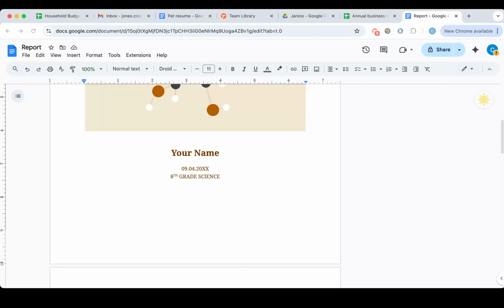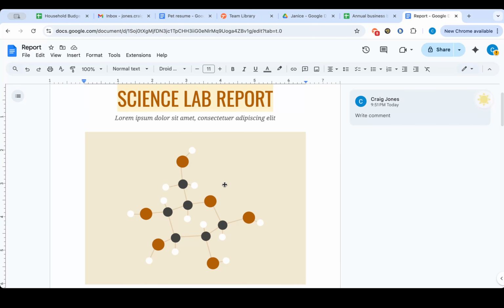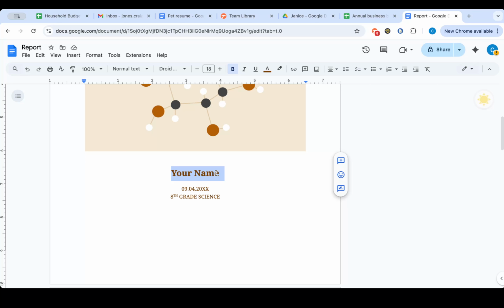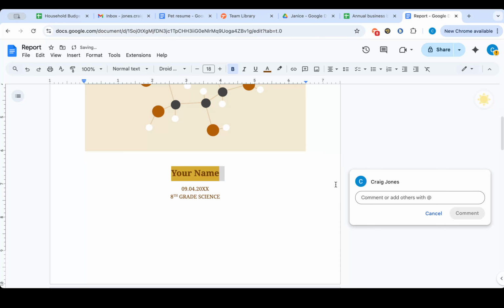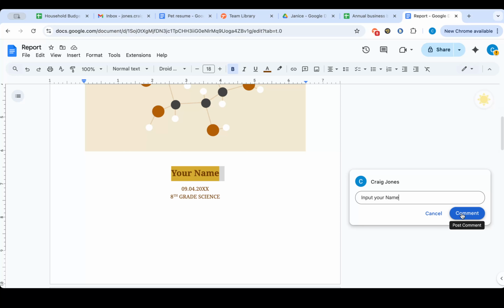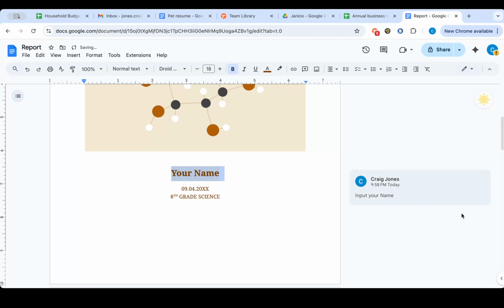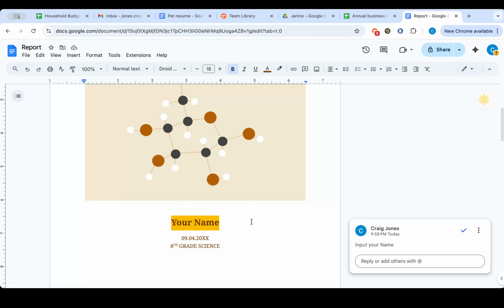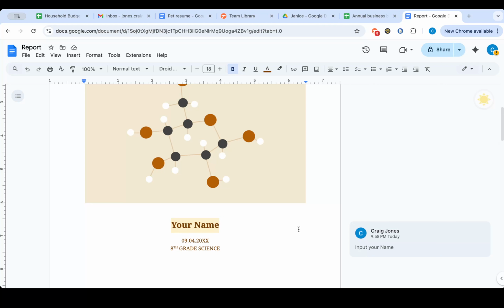How to Add Comment on Google Docs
How to Add Comment on Google Docs ✍️ Leave notes, feedback, and suggestions right where they matter most.

Steps
• Highlight text → click the Add Comment icon (speech bubble)
• Type your note → click Comment to post
• (Optional) Tag someone: type @name and choose from the list
• Resolve comments when done to clean up your Doc

Timestamps
0:00 (How to Add Comment on Google Docs)
0:05 Highlight Text → Add Comment
0:20 Tag + Post Comment
0:40 Wrap-up

Helpful Tips: Track Changes Easily, Collaborate In Real Time, Keep Documents Organized

If you find this video on How to Add Comment on Google Docs helpful, please consider subscribing to the channel so we can continue to bring you amazing troubleshooting tips for your PC!